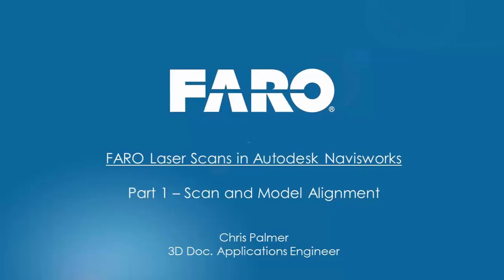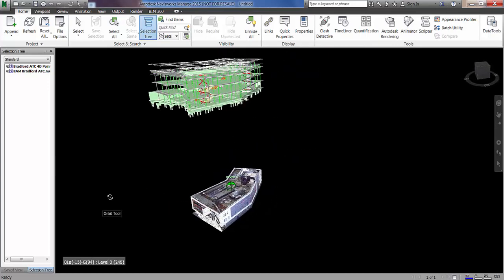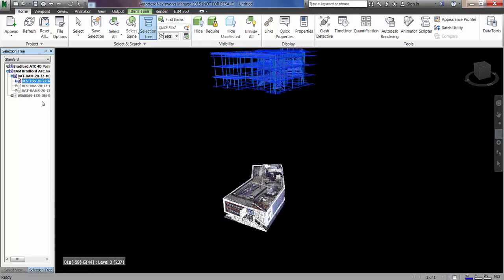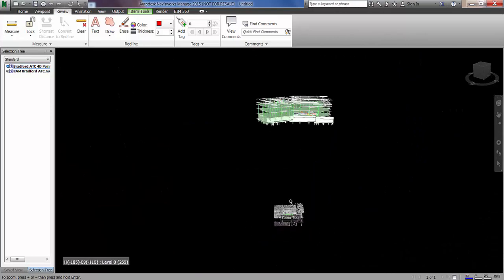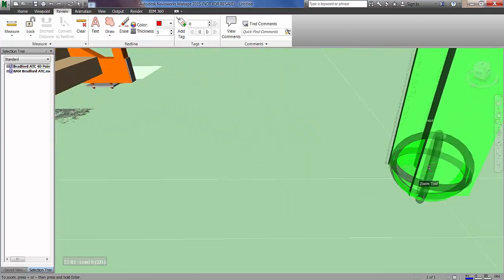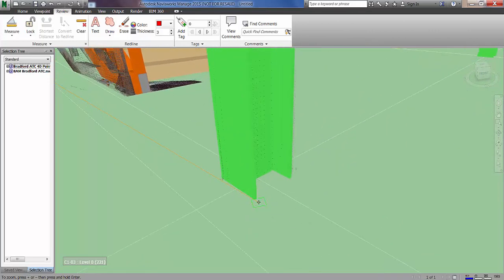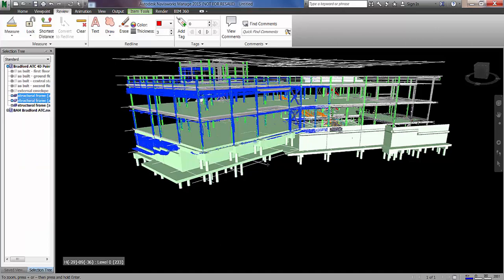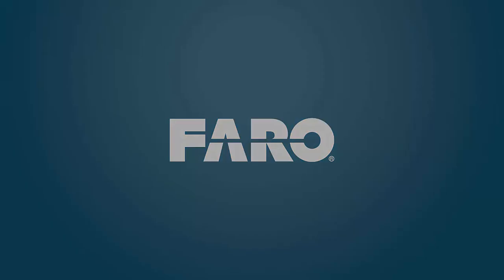FARO Workflow Guides - Laser Scan and Model Alignment in Navisworks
This video covers the basic process of manually aligning Laser Scan data to a Navisworks model, when transformation / origin values of the model are not known.